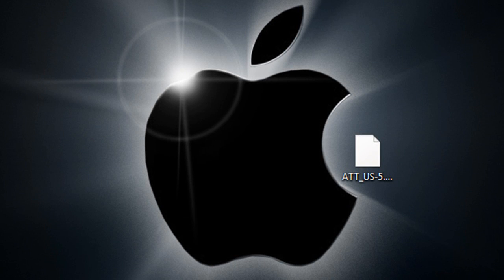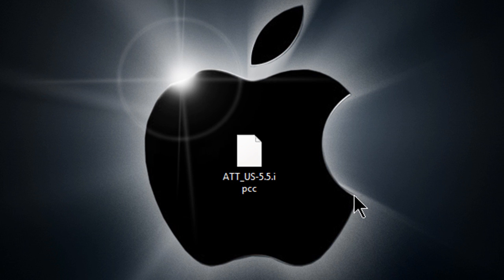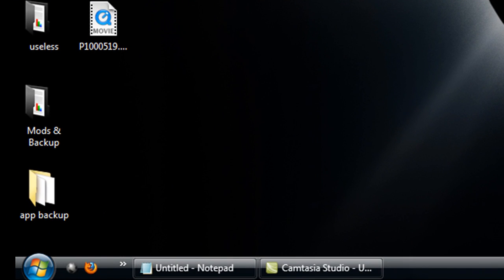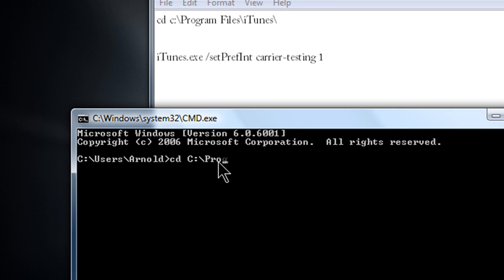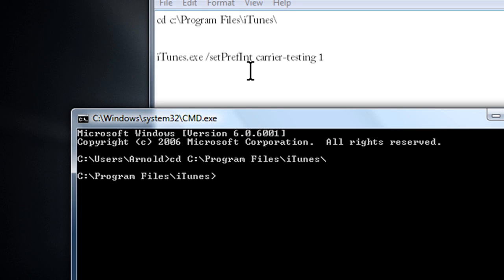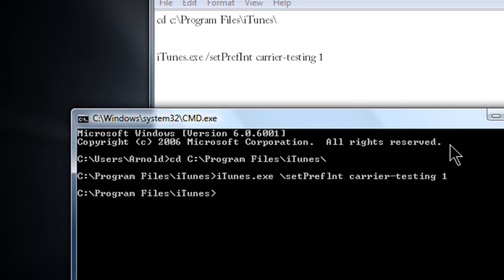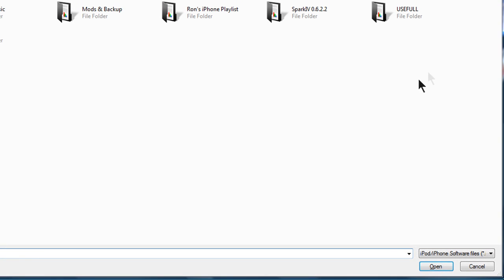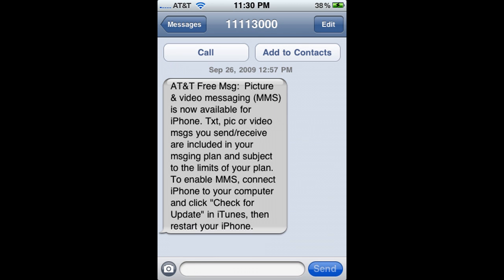How to Get MMS (Carrier Update 5.5) without updating to 3.1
Be Warned, if you update your Carrier (for MMS) in iTunes, You will update to 3.1

Important Notes
* You iPhone must be unplugged from the computer
* iTunes must not be running

What to type in the Command Prompt
For XP/ VIsta 32 Bit users

cd c:\Program Files\iTunes\

After that, press enter and type this

iTunes.exe /setPrefInt carrier-testing 1
For Vista 64-Bit Users

cd c:\Program Files (x86)\iTunes\

Steps
1. Click Start
2. Type in RUN
3. Type in CMD
4. Type in "What to type in the Command Prompt"
5. plug in your iPhone
6. in iTunes, Hold Shift and click update [at same time]
7. Select the IPCC file tab
8. Open it
9. REBOOT your iPhone
10. DONE